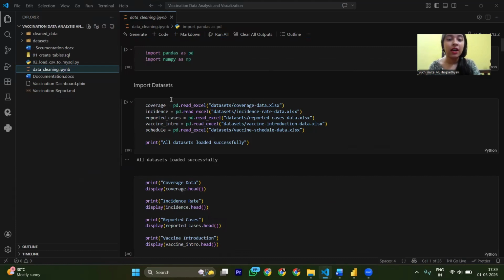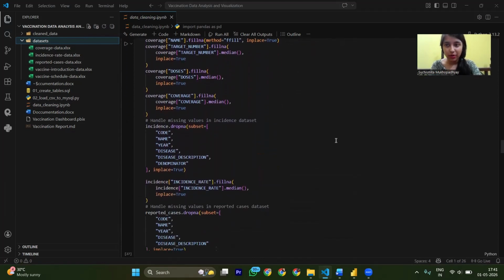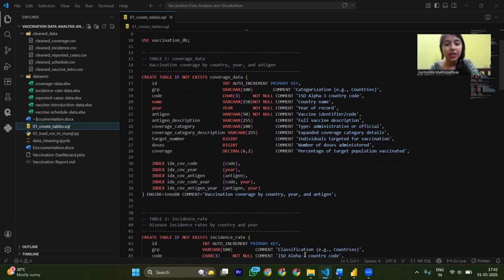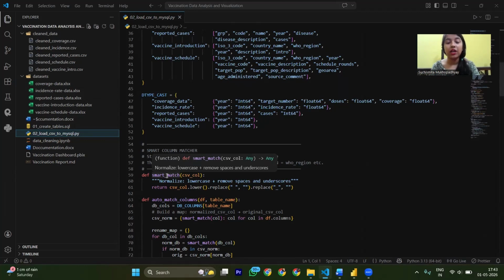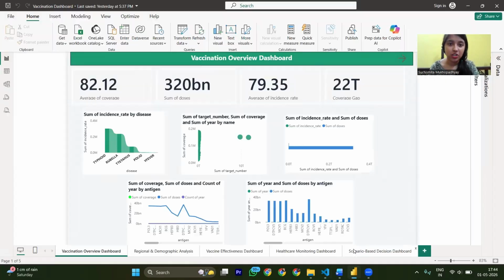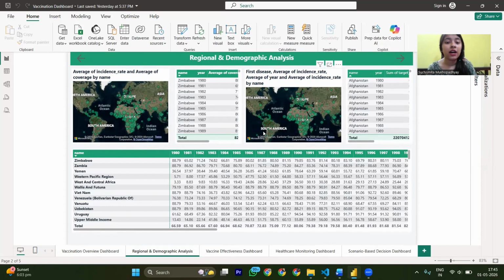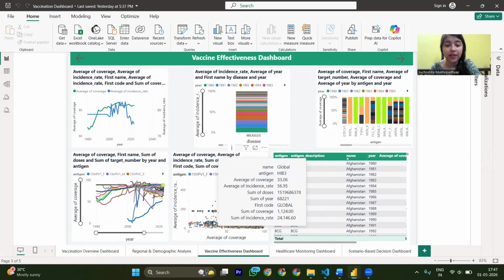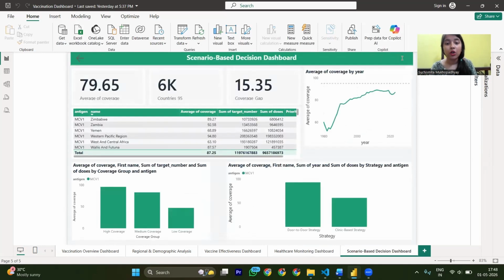Data Analytics Project for Beginners | Python, SQL & Power BI Dashboard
🚀 Vaccination Data Analysis and Visualization Project

In this project, we analyze vaccination data using Python, SQL, Excel, and Power BI to uncover meaningful insights and trends. The project covers data cleaning, preprocessing, analysis, and dashboard creation to help understand vaccination coverage and disease prevention patterns.

📌 Project Highlights:

✅ Data Cleaning & Preprocessing using Python
✅ SQL-Based Data Analysis
✅ Vaccination Coverage Trend Analysis
✅ Interactive Power BI Dashboards
✅ Data Visualization & Insights Generation
✅ Real-World Data Analytics Project

🛠 Tools & Technologies Used:
SQL
Power BI
Microsoft Excel
🎯 Ideal For:
Internship Seekers
Python & Power BI Learners
College Projects

💼 Looking for industry-oriented internships and live projects?

🌐 Visit: Labmentix.in